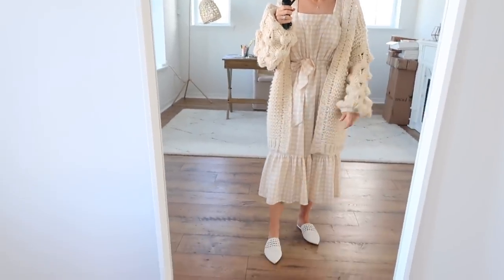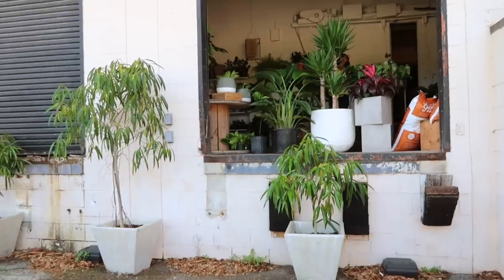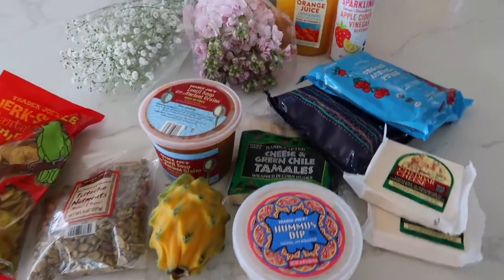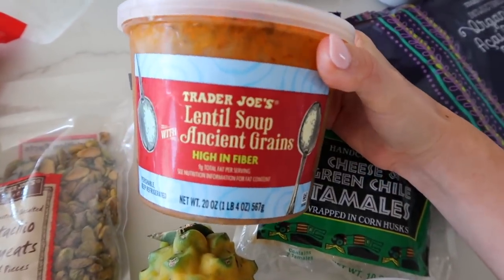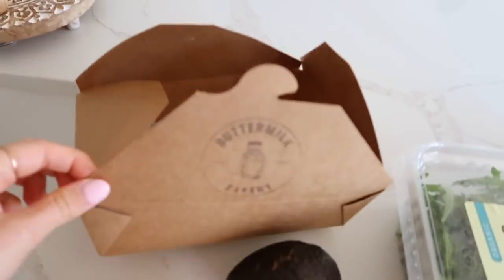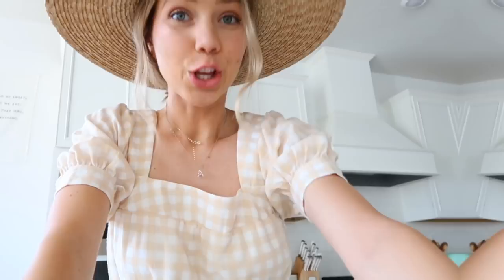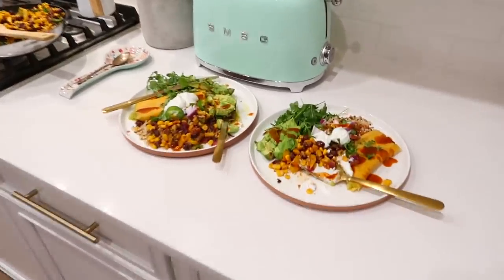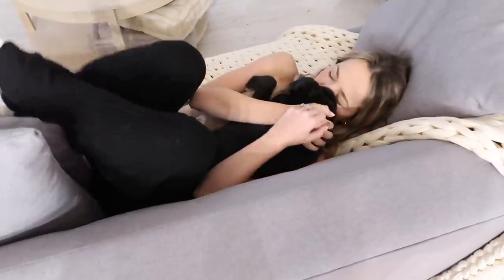DAY IN THE LIFE | spring bucket list, trader joe's favs haul, & home projects! ✨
+ Knit cardigan (similar)
+ Yellow dress (similar)
+ Mule shoes (similar)
+ Flower basket
+ New orange blouse
+ Lulus floral two-piece set